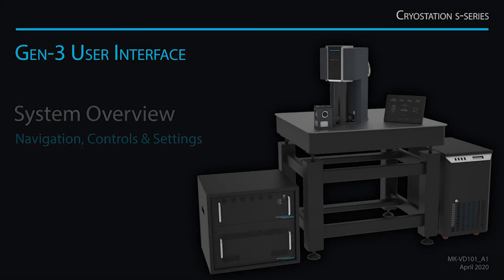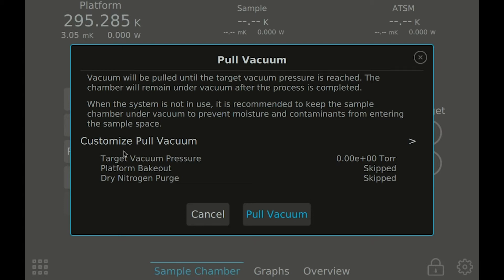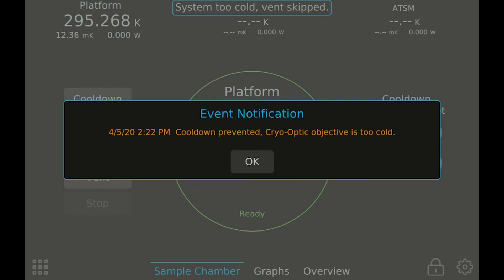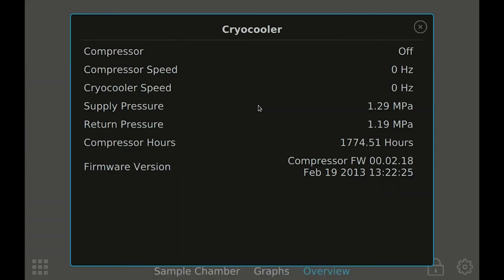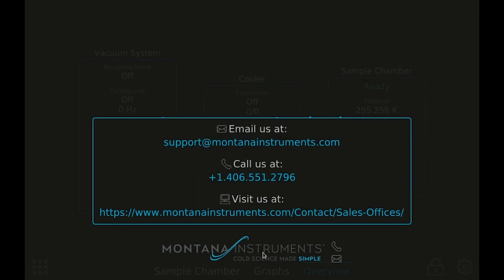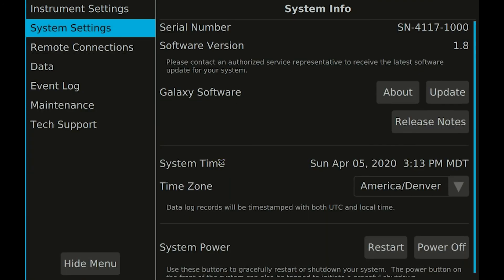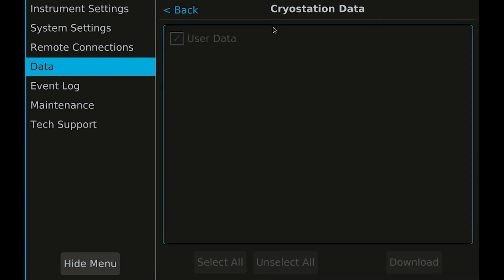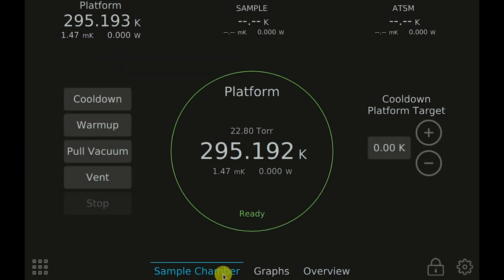Cryostation® Galaxy Software User Interface | System Overview, Navigation, Control & Settings